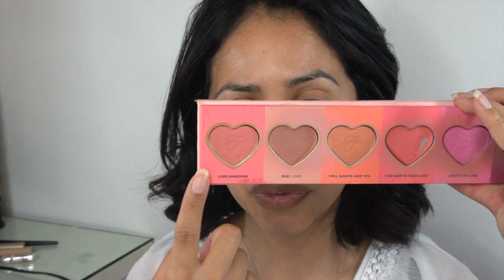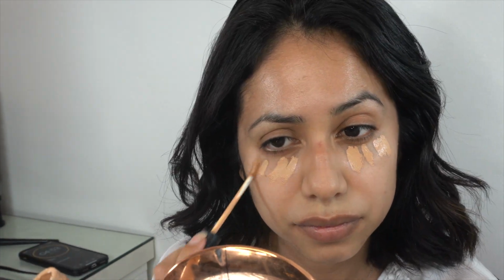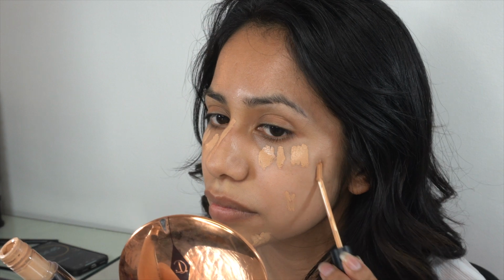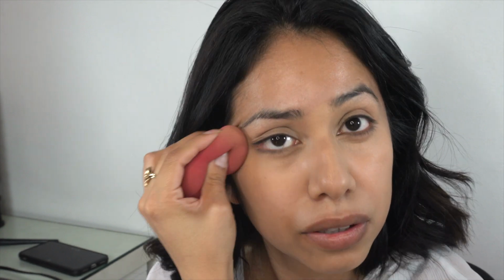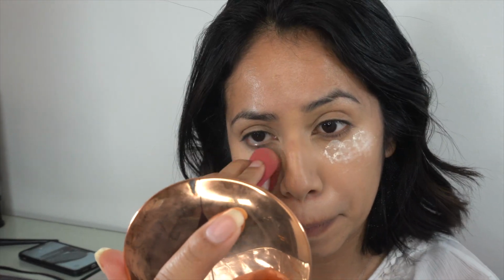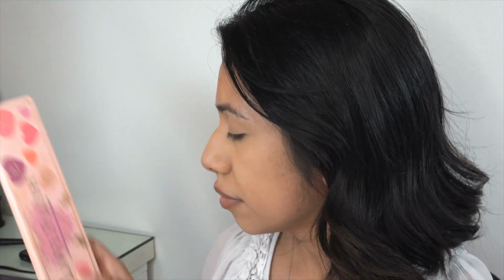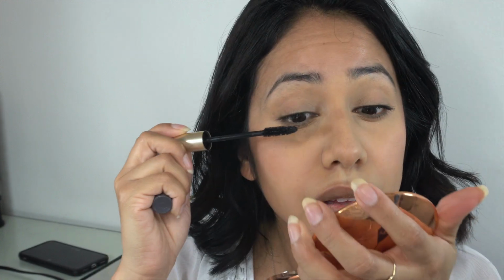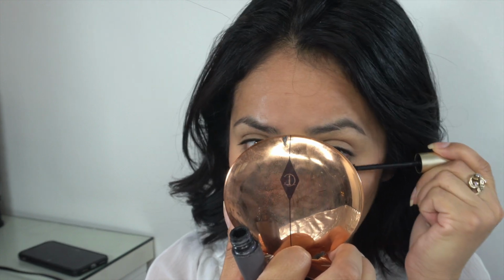5 Minute Makeup Look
Hello Guys,
Here is my quick 5 minute makeup look, super simple. This is an easy way to get yourself together when you don't want too much of a glam, but also a little something.